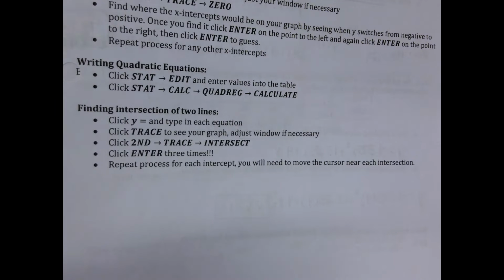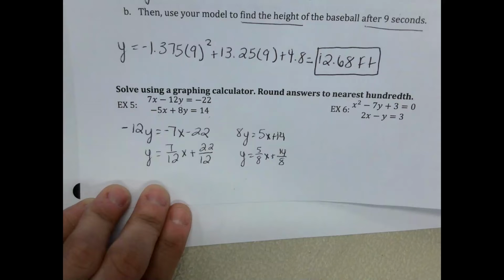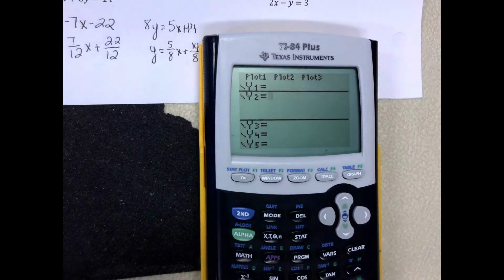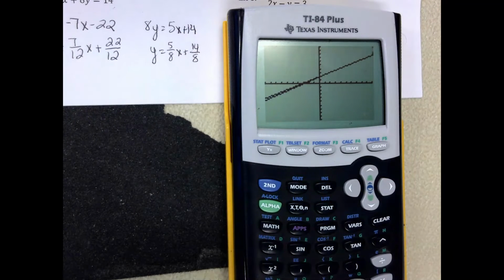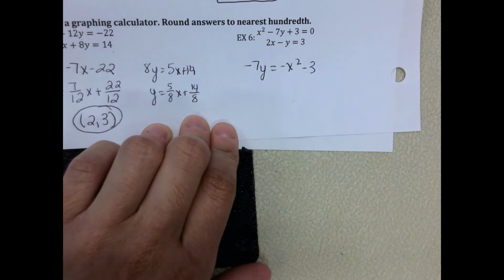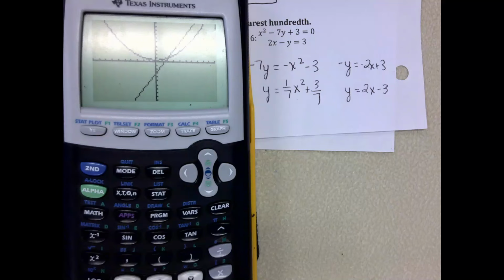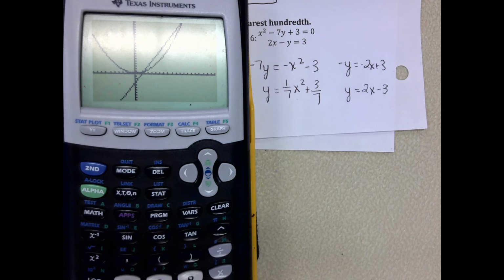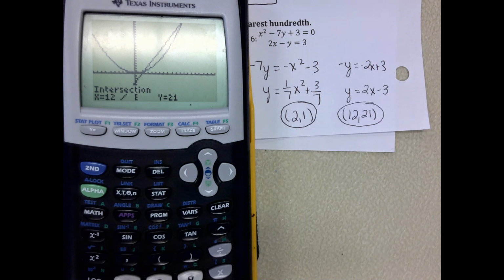AS Algebra 2 - Graphing Calculator Quadratics Unit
Using the graphing calculator to find intersection points.